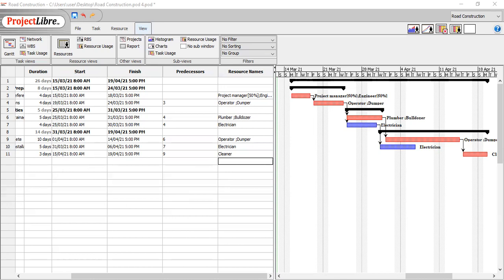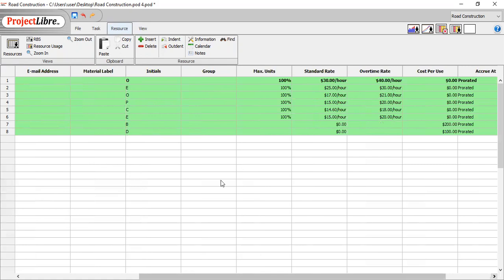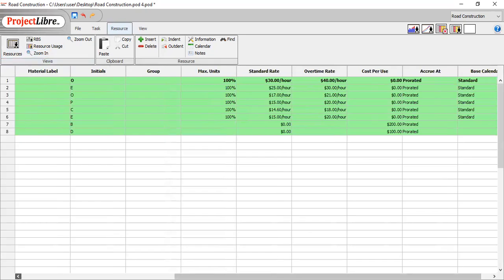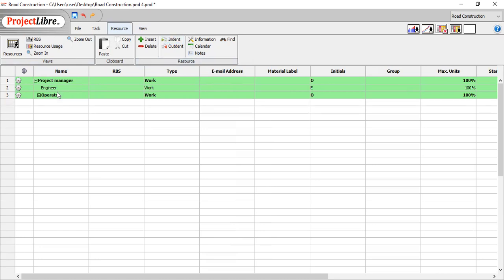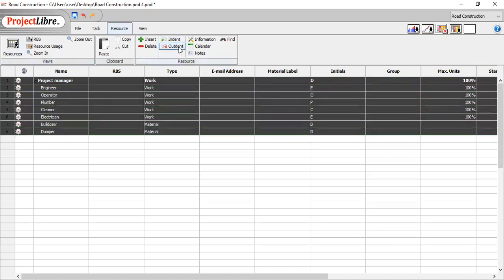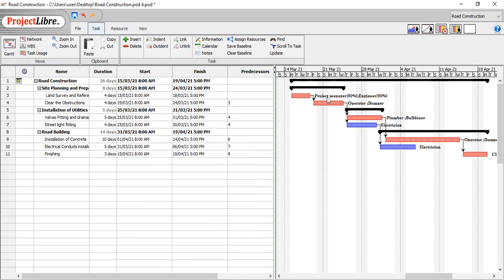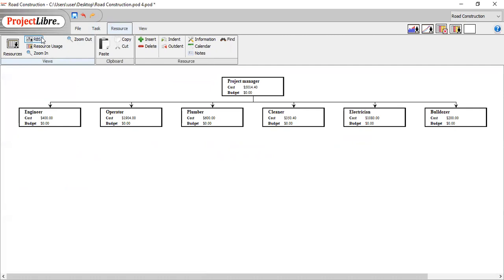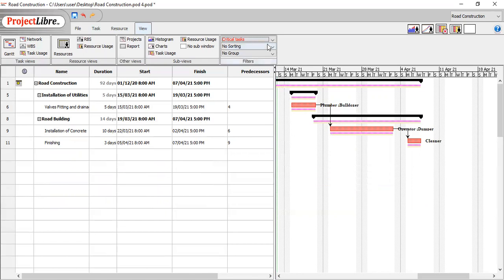Jagraj zoom 0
project libre resource breakdown structure, filtering,budget, sorting, groups